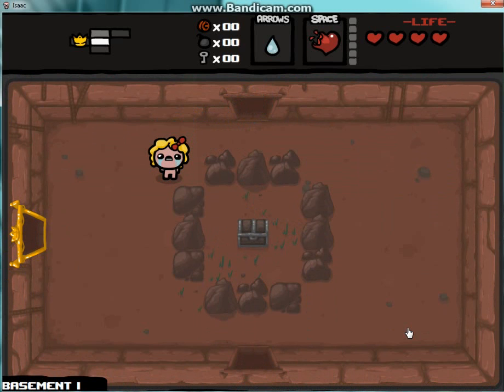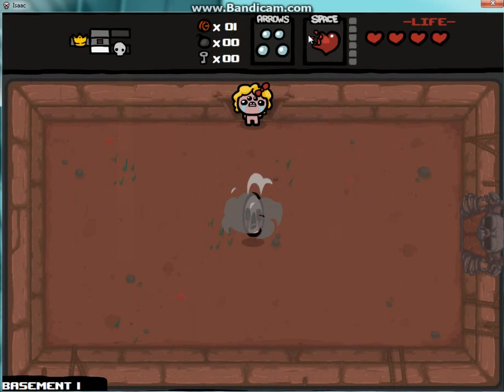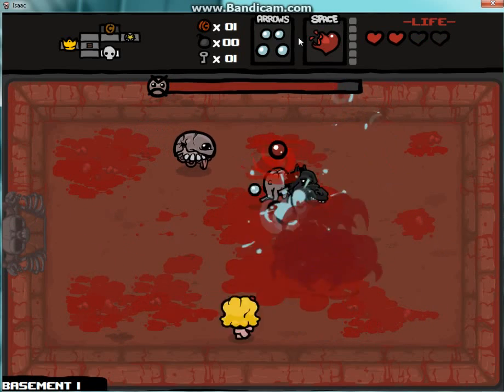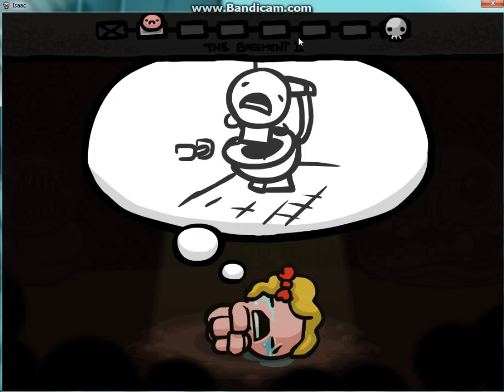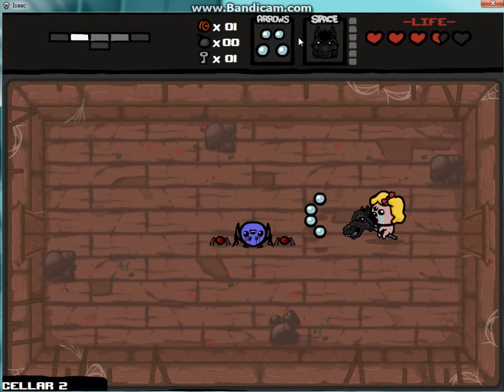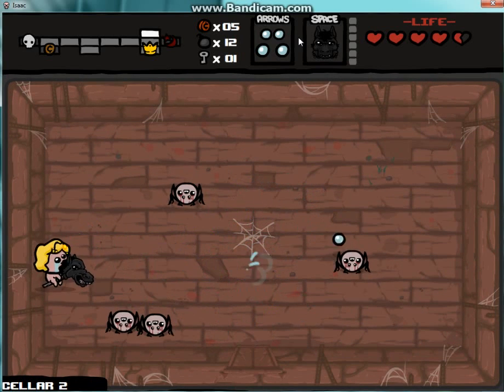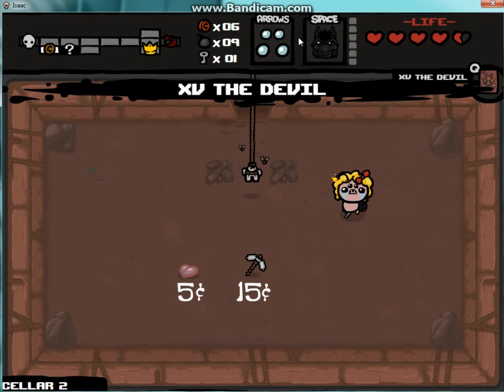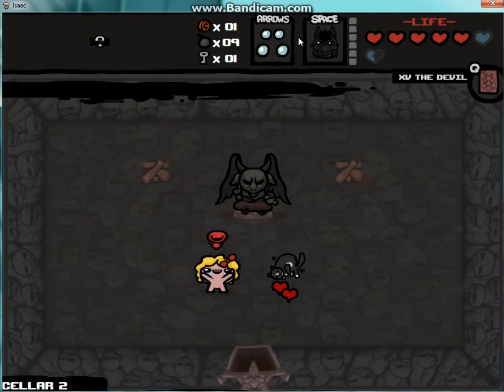Binding of Isaac Part 4: Magdalene!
I continue with Magdelene this time to see how far I get through, but get a rude interuption by my recording software.